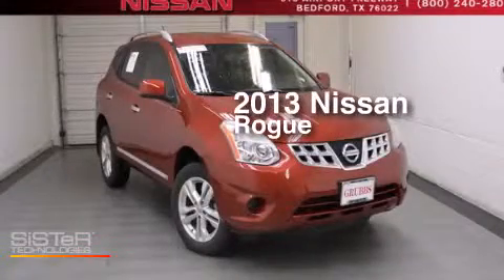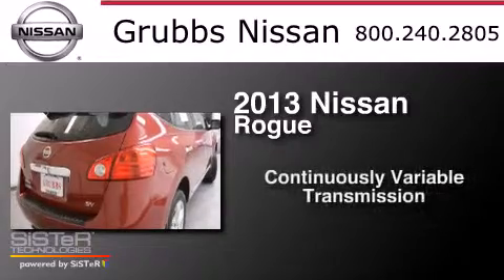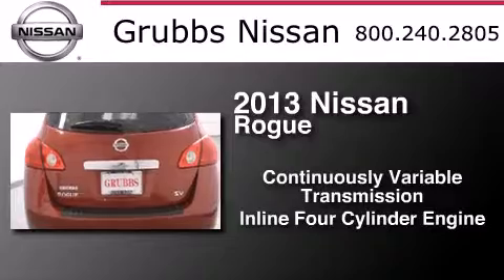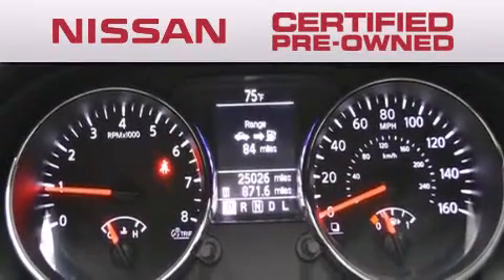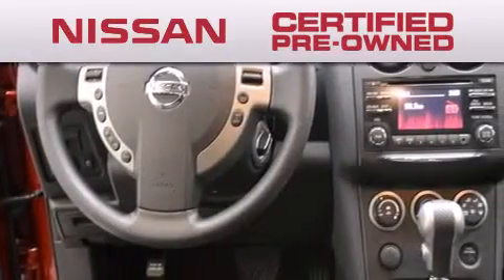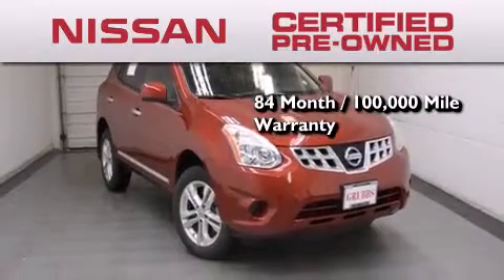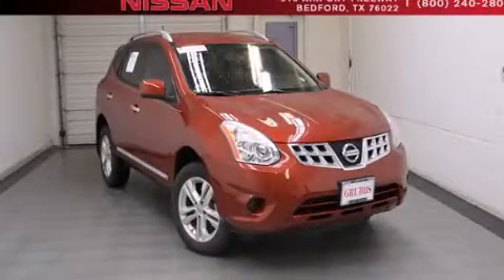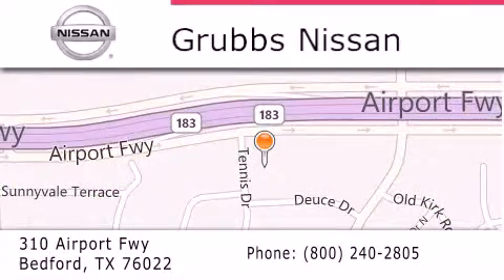Pre-Owned 2013 Nissan Rogue Dallas TX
We have been honored to serve the Bedford TX area , we promise that your experience at our dealership will exceed your expectations ! Year : 2013 Make : Nissan Model : Rogue Engine : 2.5L 4 cyls Trans . : CVT (Continuously Variable) Exterior : Cayenne Red Pearl Miles : 25,020 Interior : Gray Stock : NT14461A Grubbs Nissan Airport Freeway Bedford , TX 76022